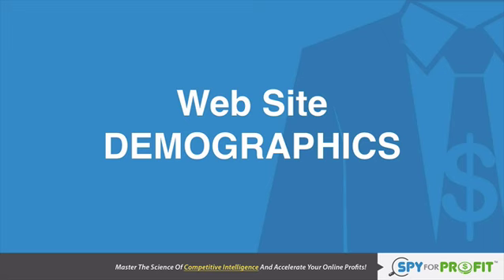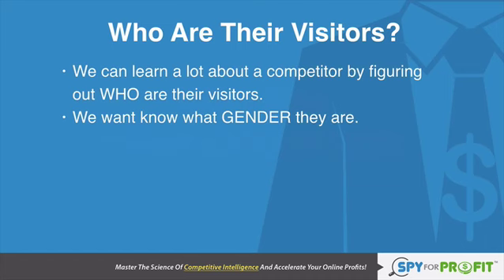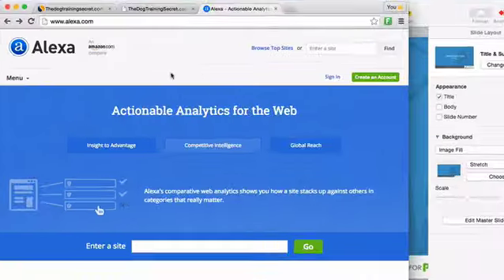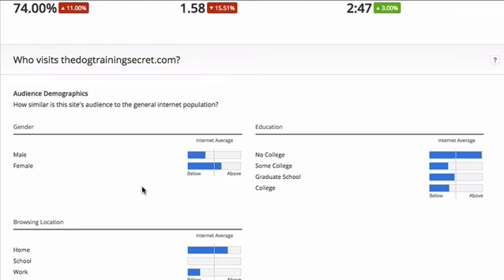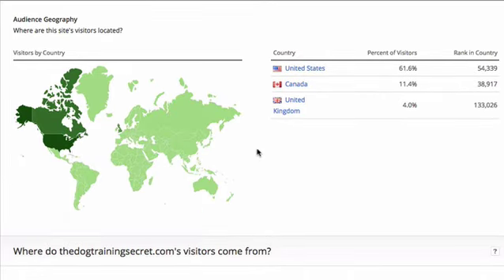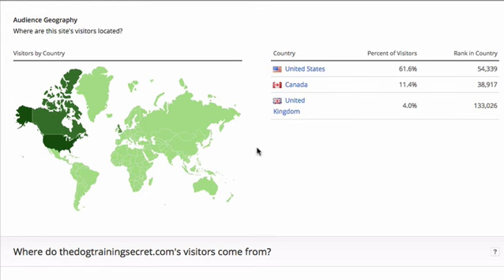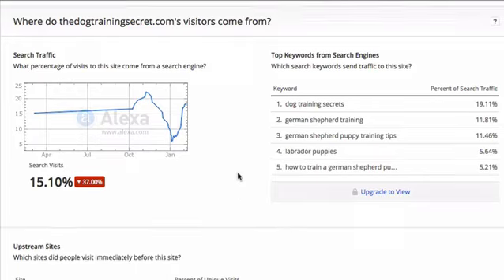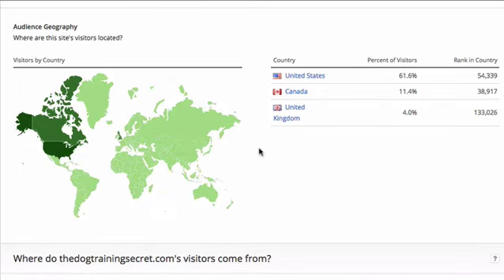Web Site Demographics - Part 9